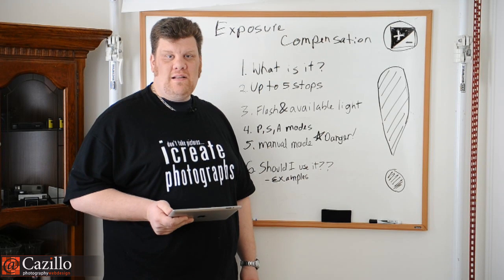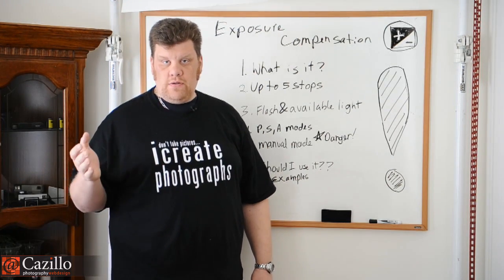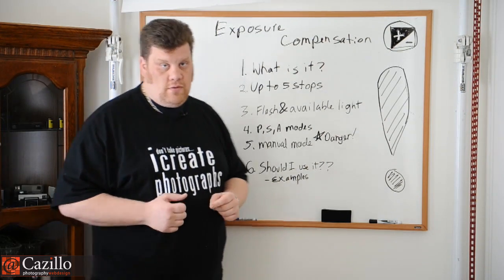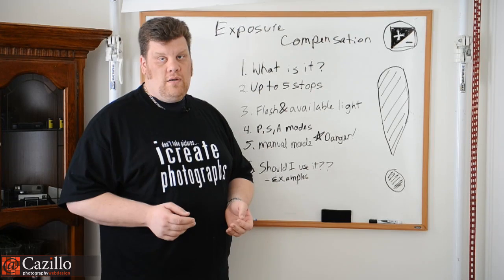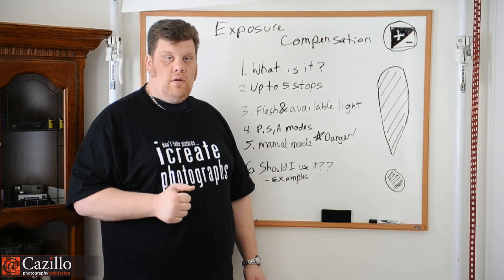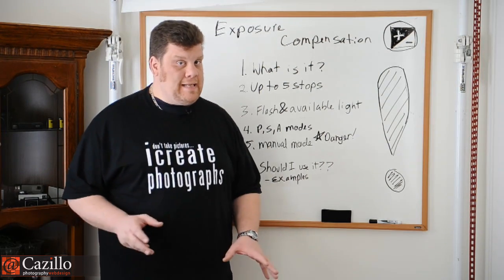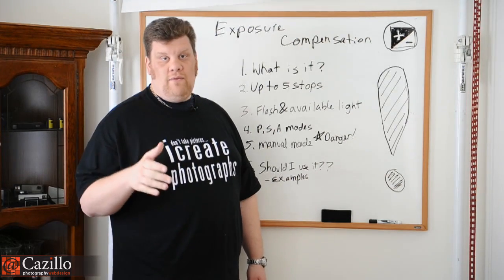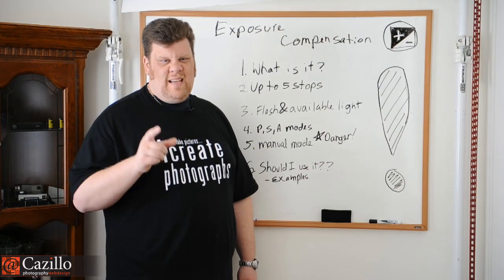What is Exposure Compensation?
Exposure Compensation is another tool built into your camera that allows you to get more consistent exposures, or tailor them to your needs.

From Nikon: Exposure Compensation is used to alter exposure from the value suggested by the camera, making pictures brighter or darker.